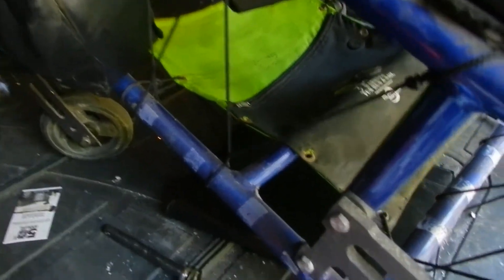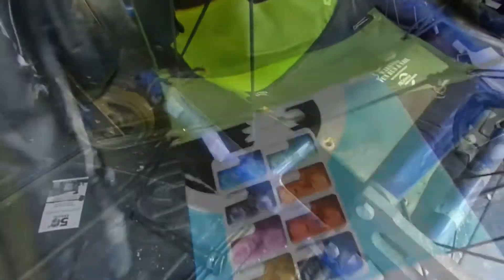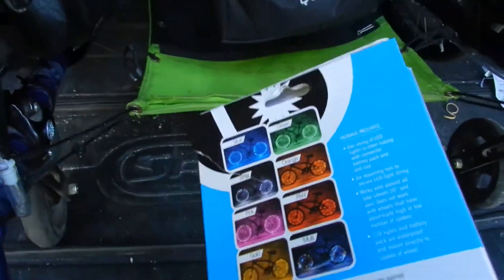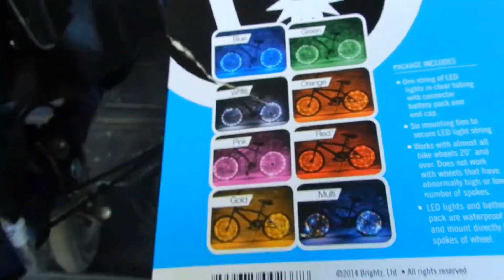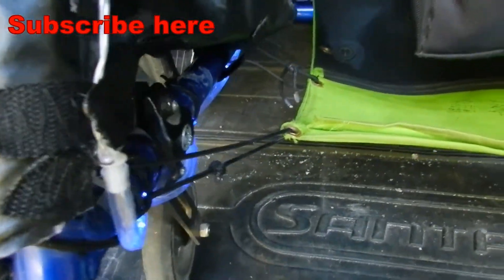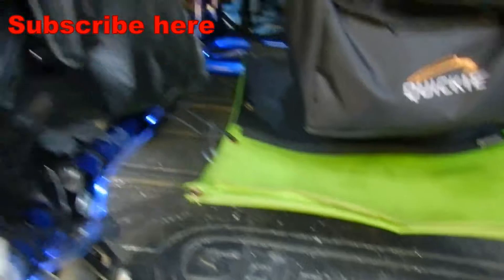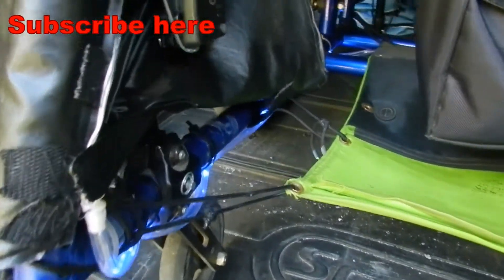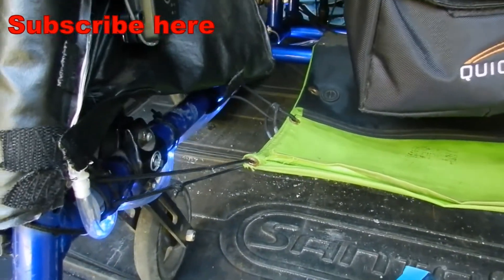How to Install a LED Underbody Lighting Kit on a Wheelchair